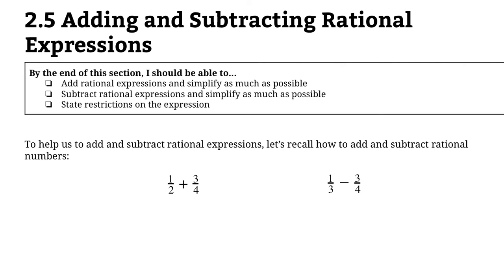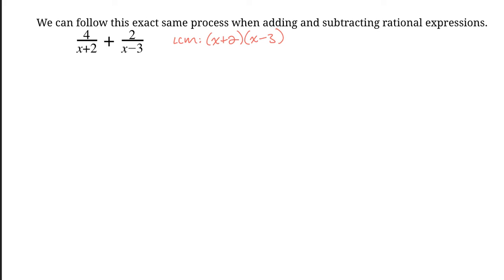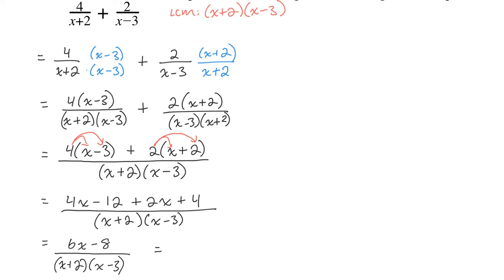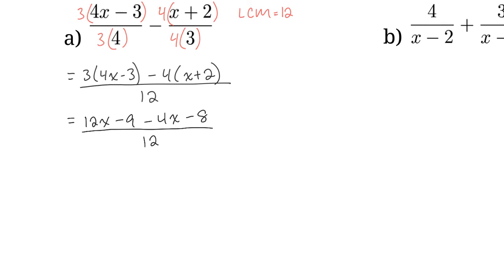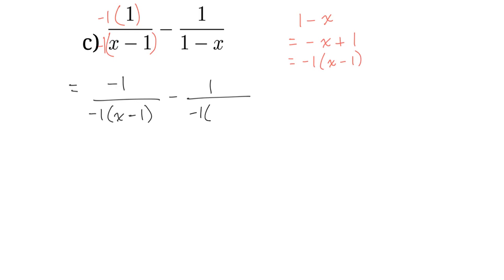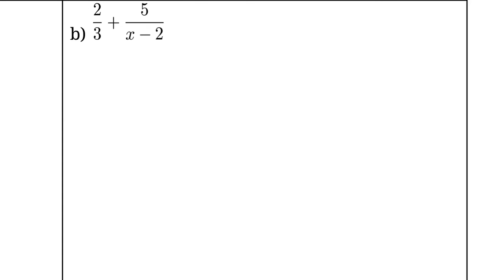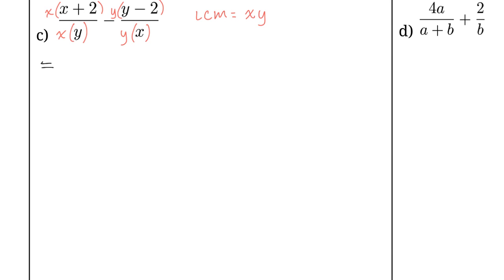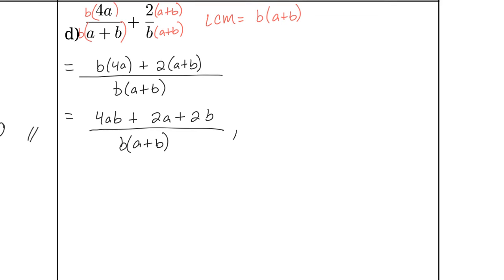Adding & Subtracting Rational Expressions (MCR3U)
2 5 Adding & Subtracting Rational Expressions (MCR3U)